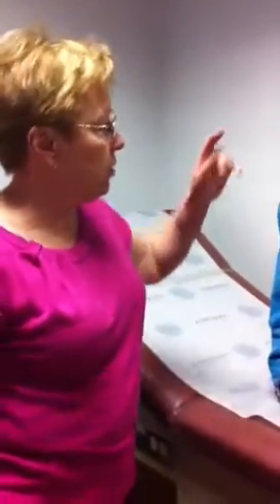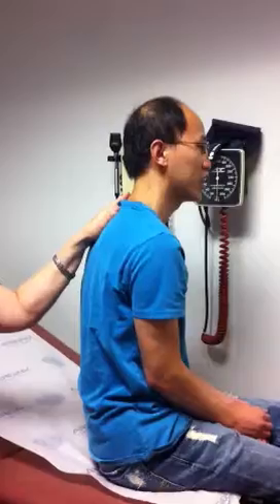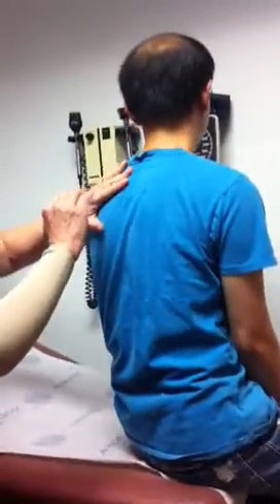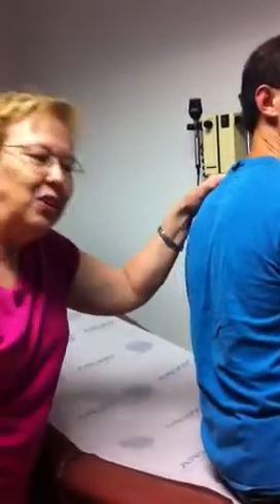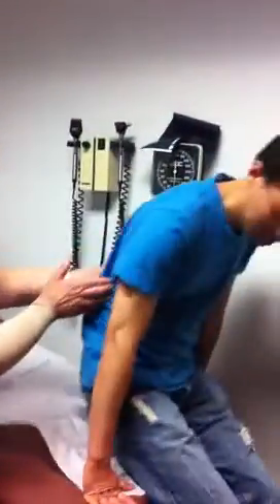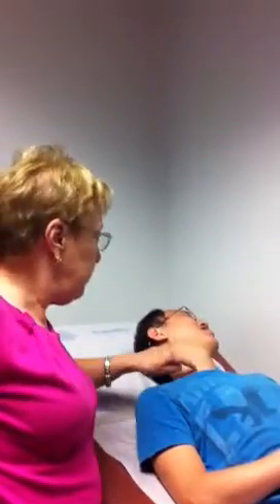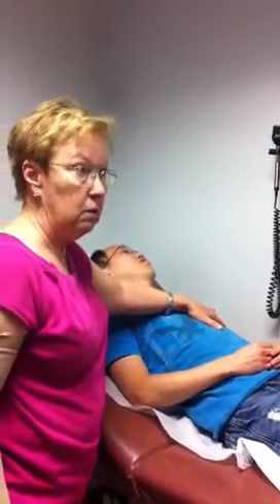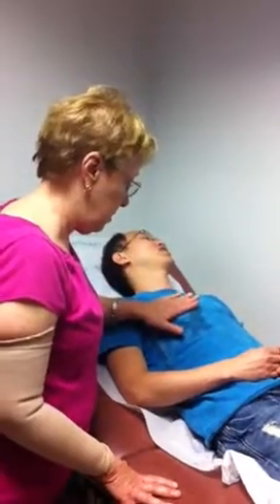Nursinglab2011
Lung/Heart Assessment Part 1